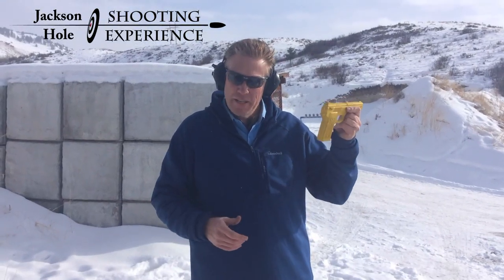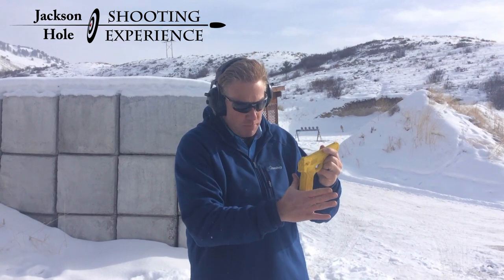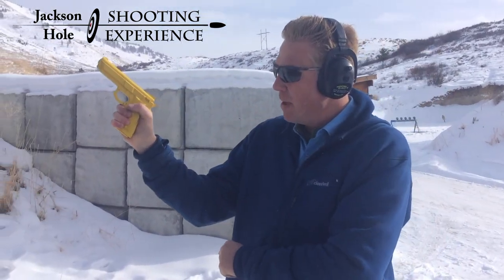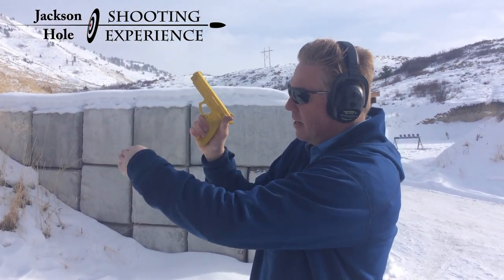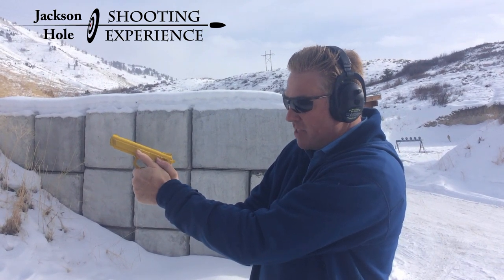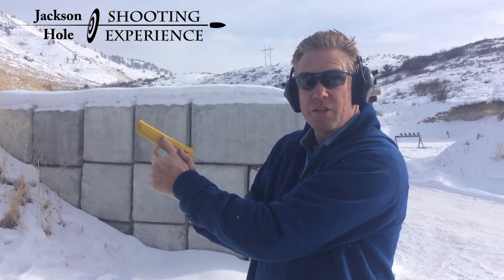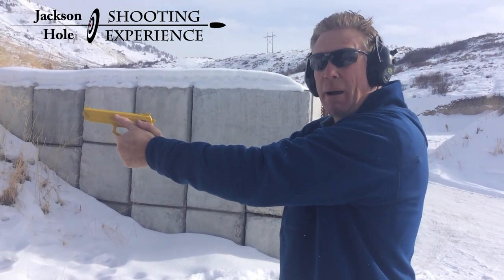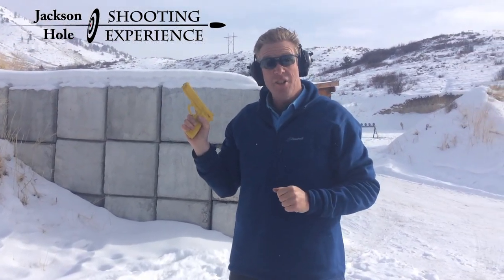How To Grip a Pistol Like a Pro (NOT 1990's-style)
Shepard Humphries shows how most professional pistol shooters post-2010 grip their semi-auto pistols.